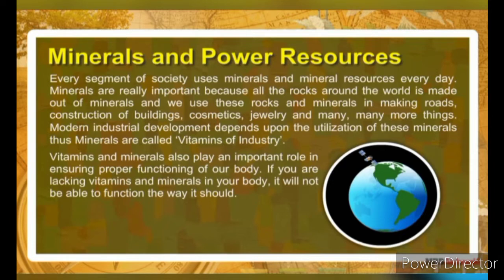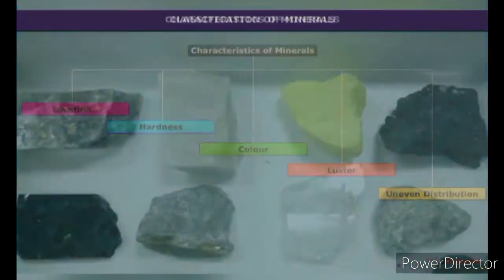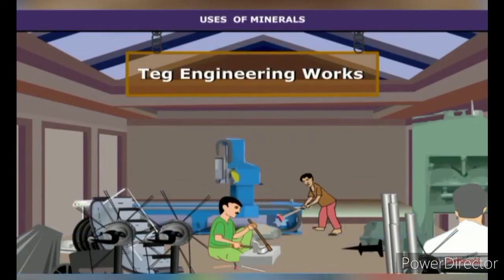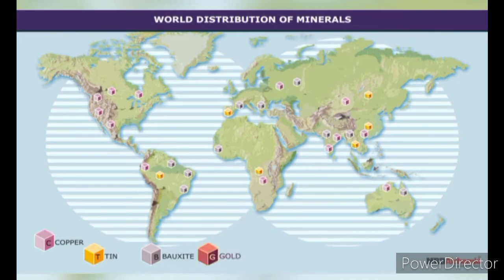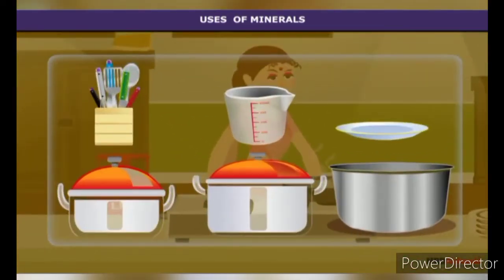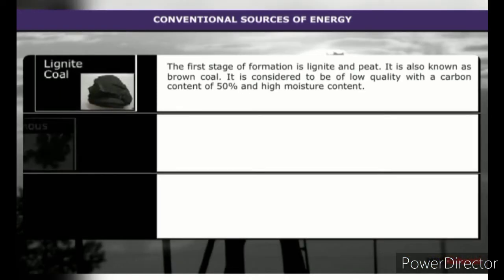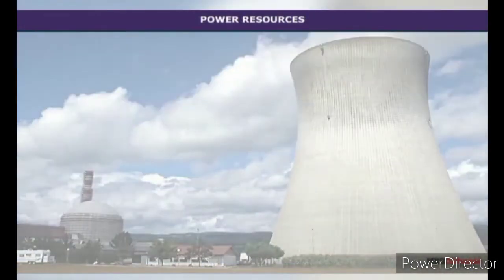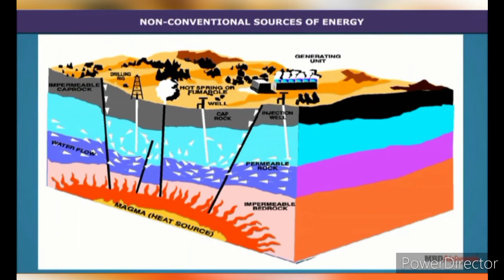Class 8 Social studies (Geography) Chapter-5 Minerals and Power Resources